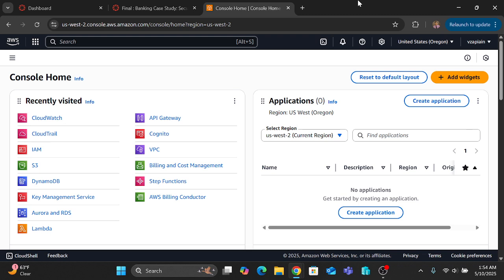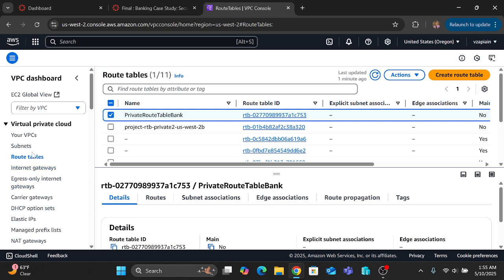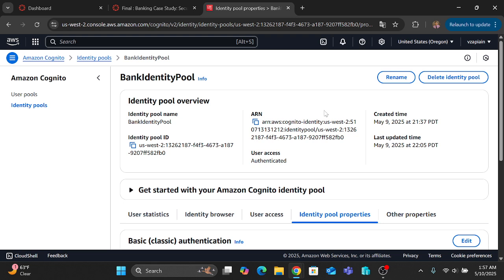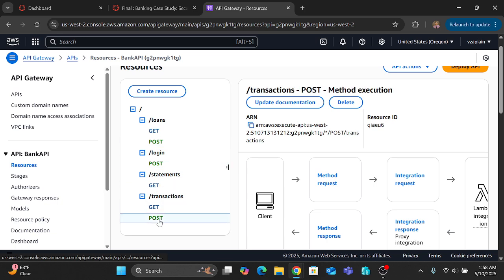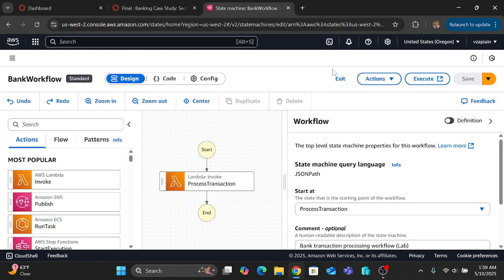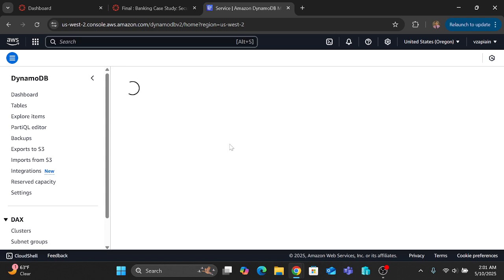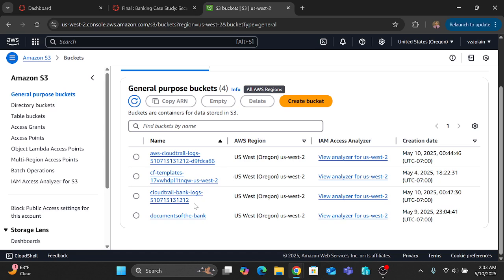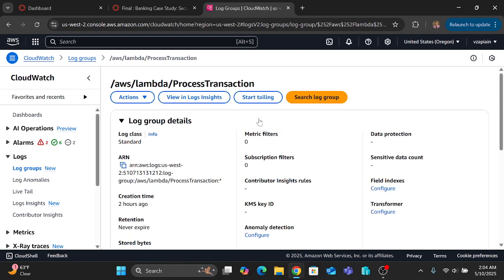AWS Cloud Final